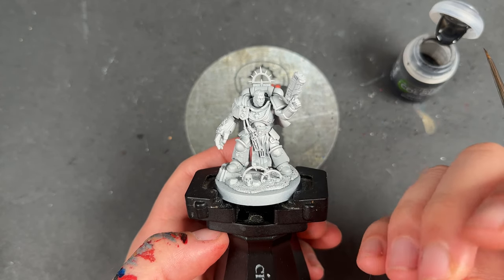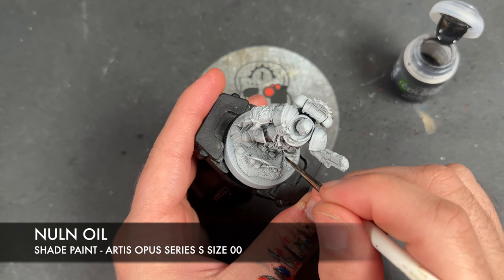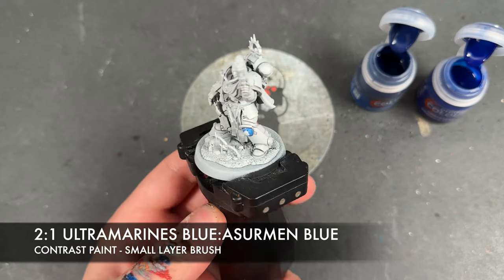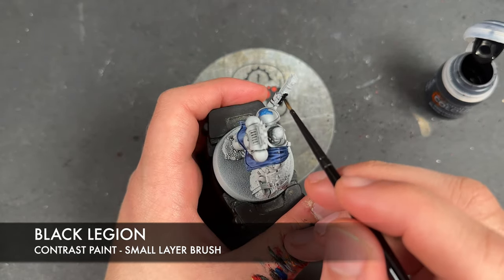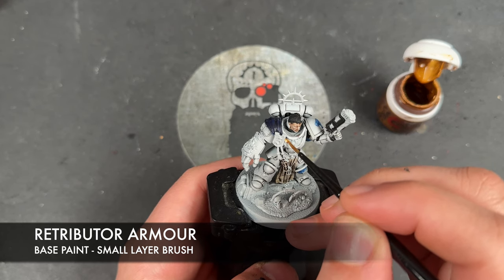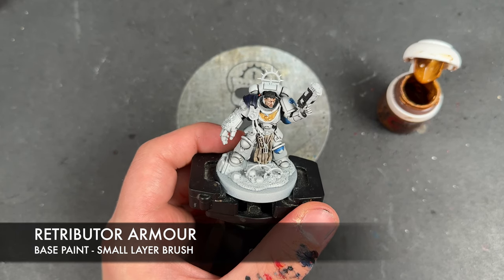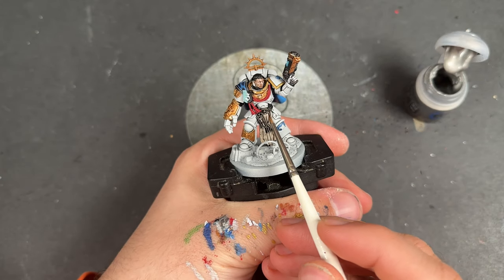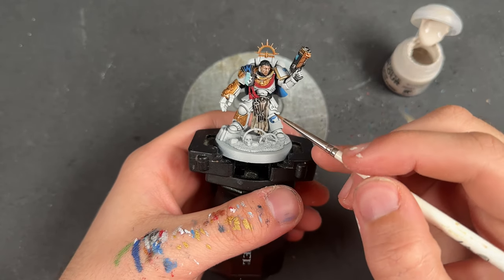Contrast+ How to Paint: Captain Messinius of the White Consuls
Captain Vitrian Messinius is one of Guilliman's most trusted advisors and captain of the White Consuls Space Marine Chapter. Fiercely loyal and resplendent in the white and blue of the White Consuls he's a fabulous miniature with a lovely half cape which I thought was really cool and unique! Almost like a little scarf.

Paints used:

Ultramarines Blue
Asurmen Blue
Black Legion
Leviadon Blue
Guilliman Flesh
Flesh Tearers Red
Briar Queen Chill
Wyldwood
Frostheart
Basilicanum Grey

Nuln Oil
Agrax Earthshade
Reikland Fleshshade

Retributor Armour
Iron Warriors
Corax White
White Scar
Hoeth Blue
Fenrisian Grey
Night Lords Blue
Macragge Blue
Alaitoc Blue
Liberator Gold
Ironbreaker
Stormhost Silver
Pallid Wych Flesh
Dawnstone
Administratum Grey
Flayed One Flesh
Kislev Flesh
Screaming Skull

Stirland Battlemire